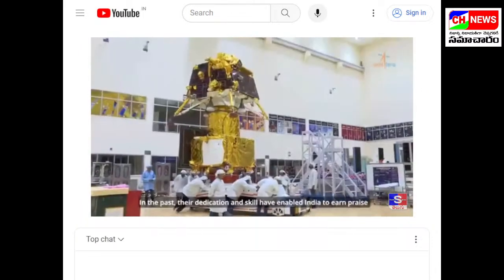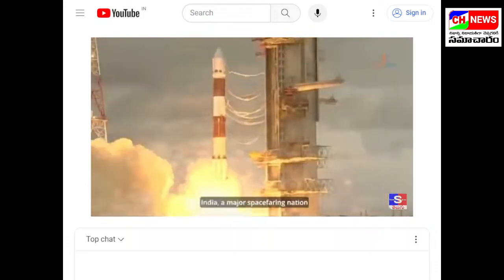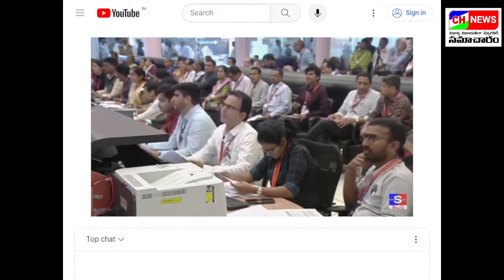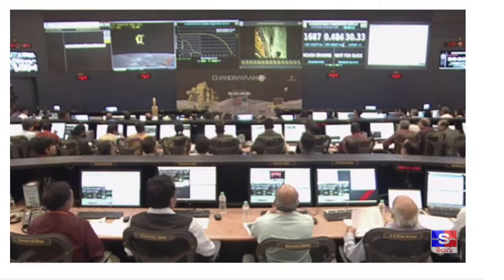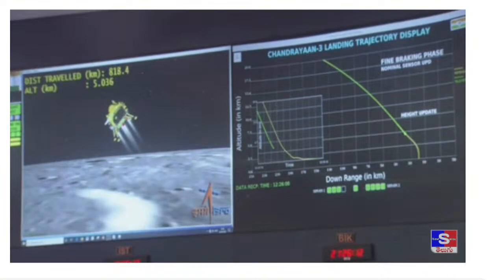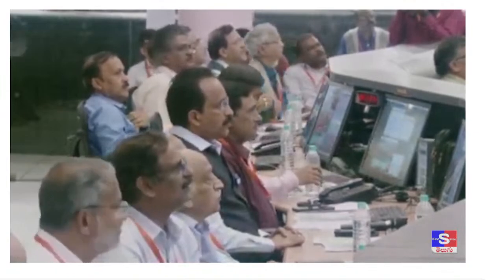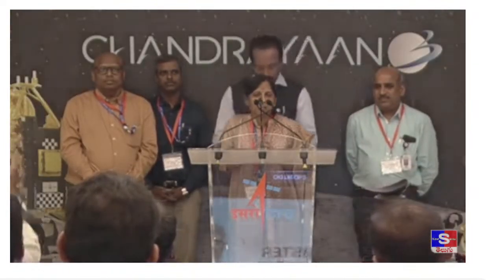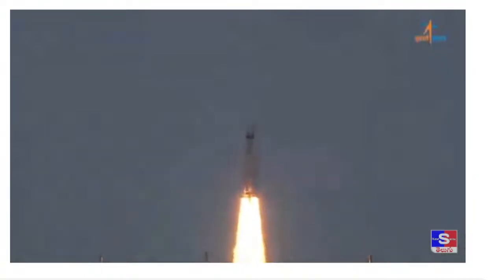Chandrayaan-3 Mission Soft-landing LIVE Telecast | ISRO Official 🇮🇳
Chandrayaan-3 Mission Soft-landing LIVE Telecast

Courtesy : @isroofficial5866

Join us for the live telecast of the Chandrayaan-3 Mission soft-landing on the Moon!

India's third lunar mission, Chandrayaan-3, is scheduled to land on the Moon's south pole on August 23, 2023. The soft-landing will be a major milestone for the Indian Space Research Organisation (ISRO) and will pave the way for further exploration of the Moon's south pole.

The live telecast will begin at 5:20 PM IST on August 23, 2023. You can watch it on the ISRO website, YouTube channel, and Facebook page.

The telecast will feature commentary from ISRO scientists and engineers, as well as live views of the spacecraft from the ground station. You will also be able to ask questions in the chat.

This is a historic event, and we hope you will join us to witness it!

Here are some additional details about the Chandrayaan-3 Mission:

The mission consists of an orbiter, lander, and rover.
The orbiter will study the Moon's surface and atmosphere.
The lander will soft-land on the Moon's south pole.
The rover will explore the lunar surface.
The mission is expected to last for one year.